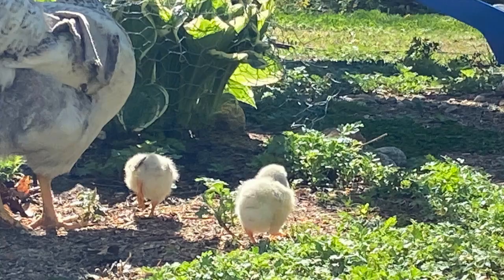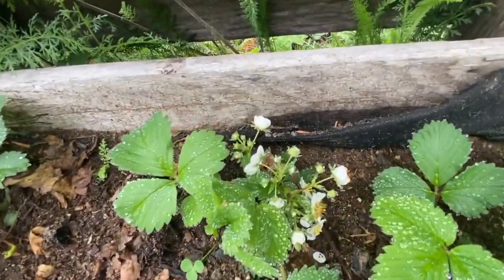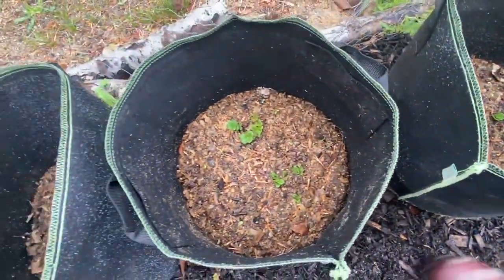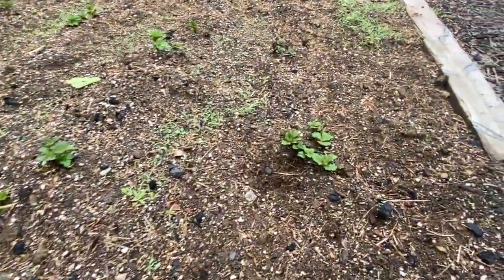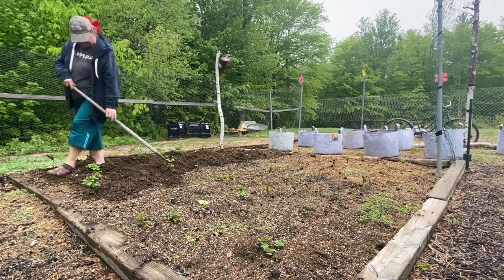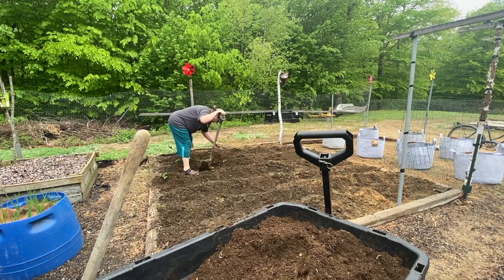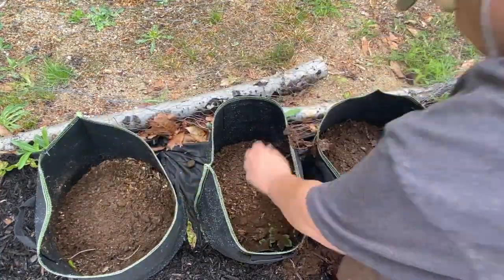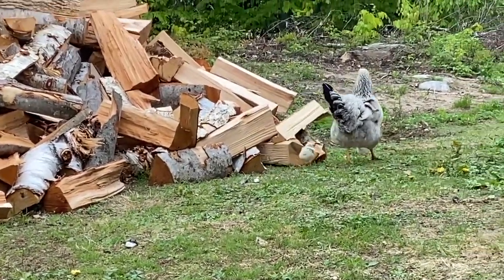What's Happening On The Homestead Updates | Garden ~ Chickens ~ Bunny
The vegetables are growing in the garden. Always lots of gardening to do.
Bun Bun the rabbit is happy grass is growing. The chickens are relaxing and new baby chicks have hatched.
Hilling up the potatoes, checking the onions and carrots. It's spring and things are growing.

Amazon Wish List
ref_=wl_share
Cool Deals